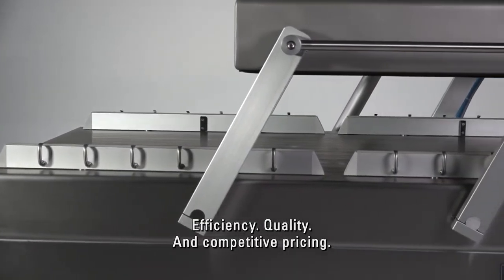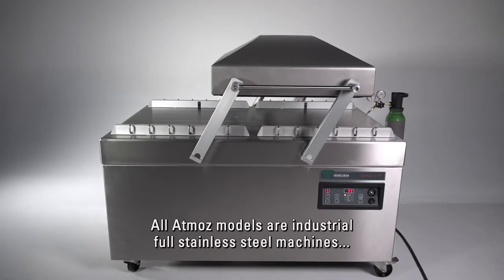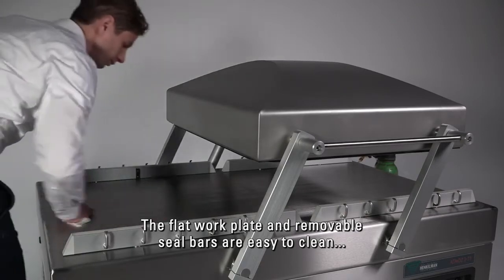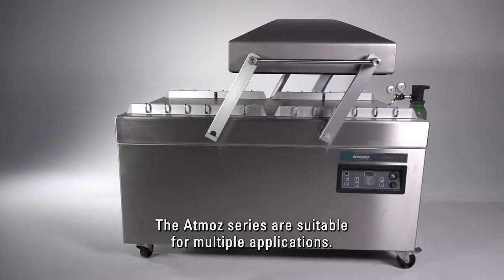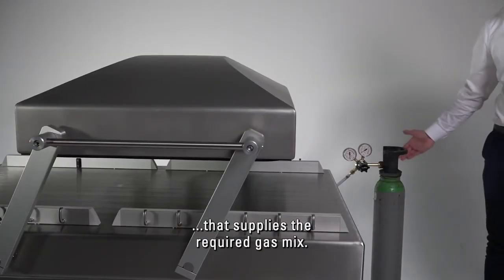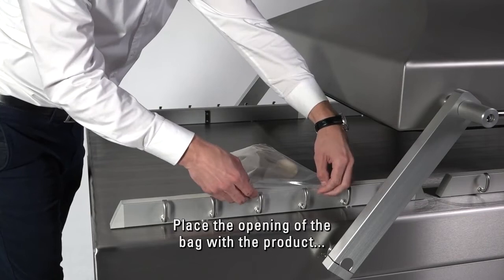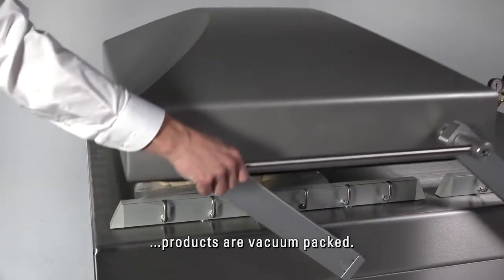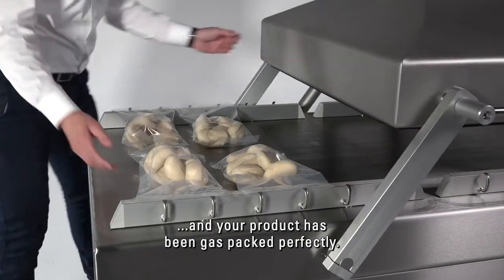Henkelman Atmoz 2-75 vákuumcsomagoló gép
Új Henkelman termékcsalád: Atmoz.
E sorozat összes vákuumcsomagoló gépe hosszabb hegesztő ruddal és külső vákuumszivattyúval rendelkezik, így több hely áll rendelkezésre a munkalapon.

AMCO Csomagolástechnikai és Konzultációs Kft.
1117 Budapest, Budafoki út 111-113.